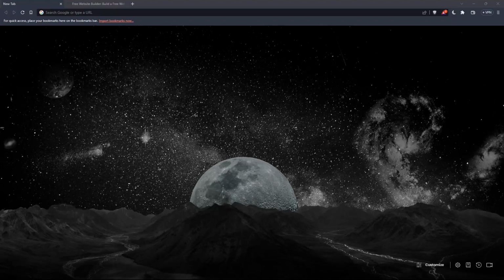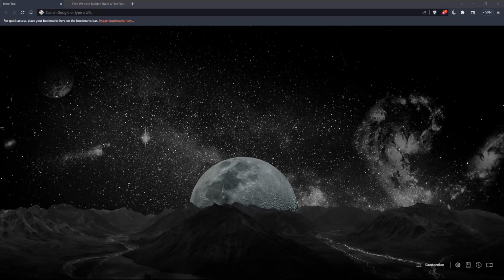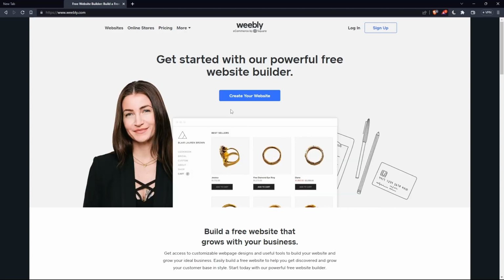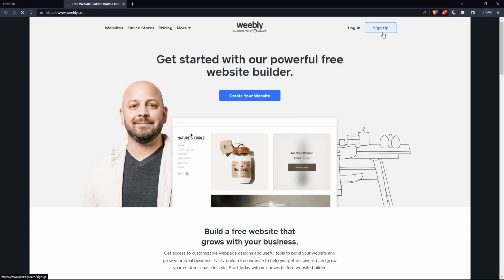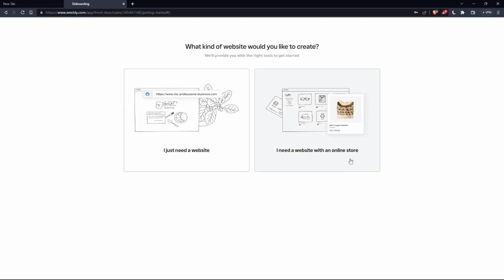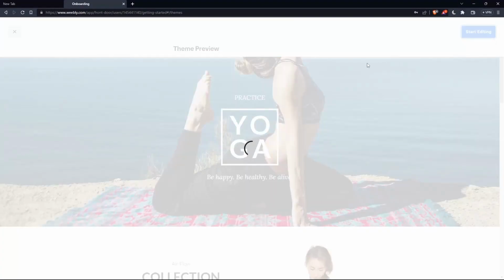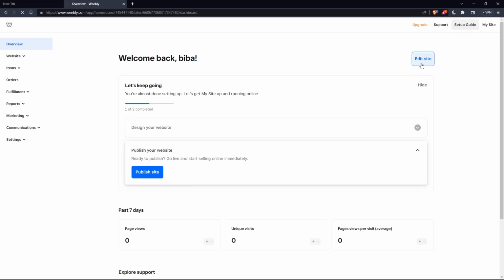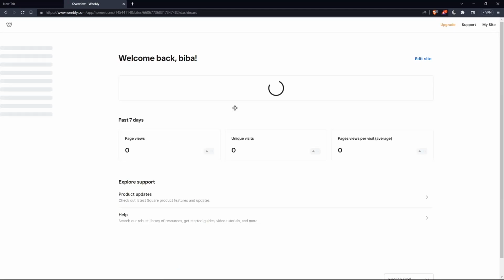How To Make A Website Weebly Tutorial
Today we talk about make a website weebly,how to use weebly,weebly tutorial,weebly website tutorial,how to set up a weebly website,weebly website